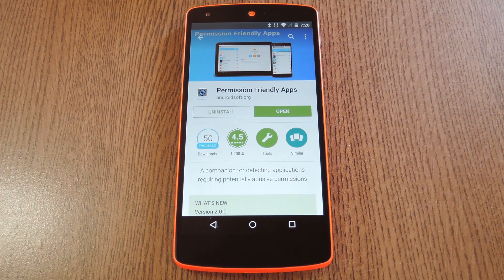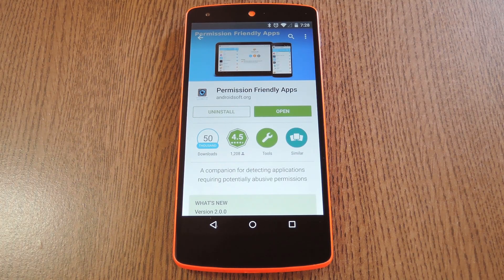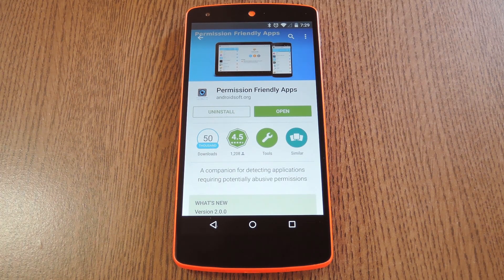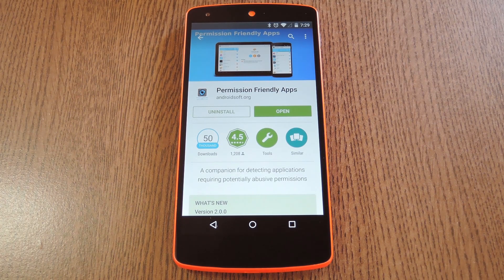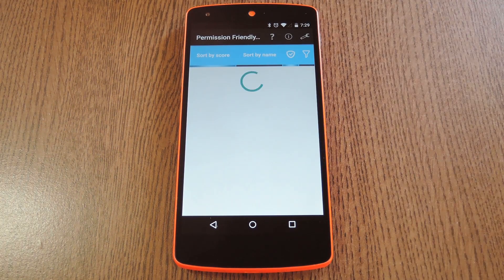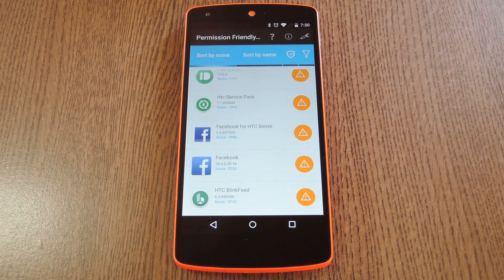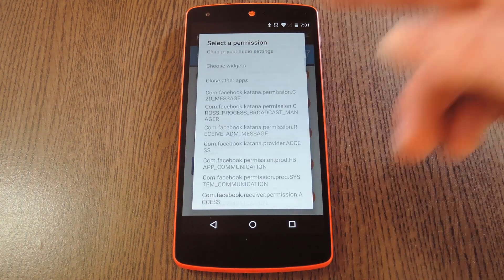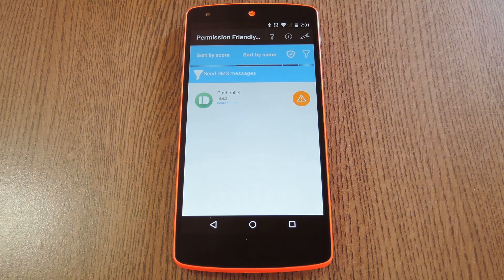See Which of Your Android Apps Are Requesting the Most Permissions [How-To]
How to Identify Permission-Hungry Apps on Android

In this tutorial, I'll be showing you how to see which of your installed apps are requesting the most permissions. Android's permission system gives apps access to system-level functions and data, and some can get overzealous with this access. Use this app to find the worst offenders on your system to figure out if they actually need everything they're asking for.